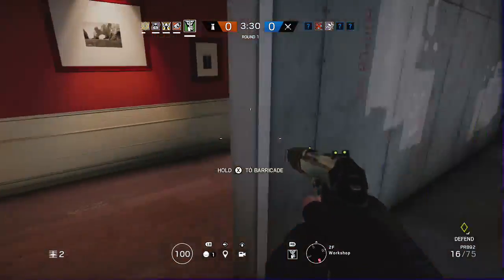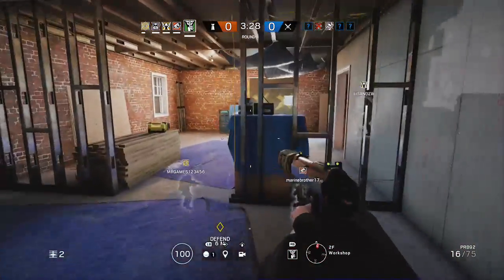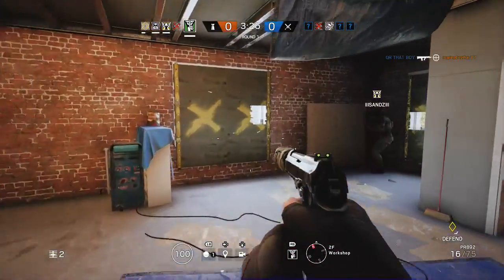Rainbow 6 Siege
Uploaded by: andyb5